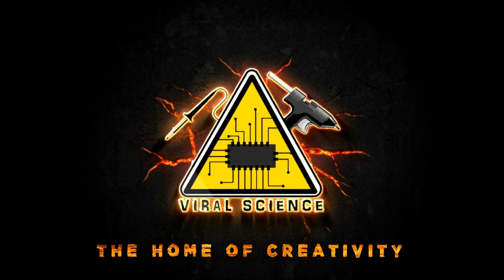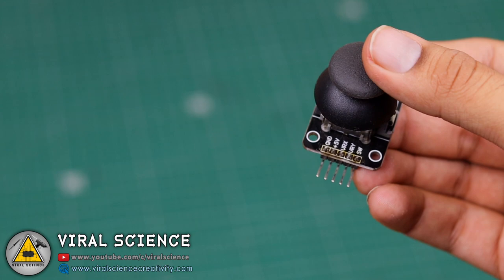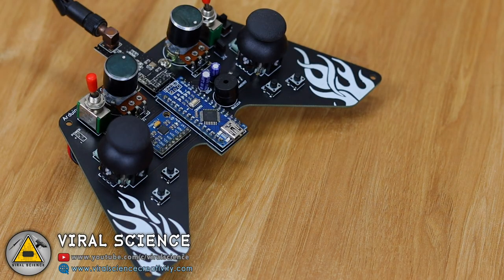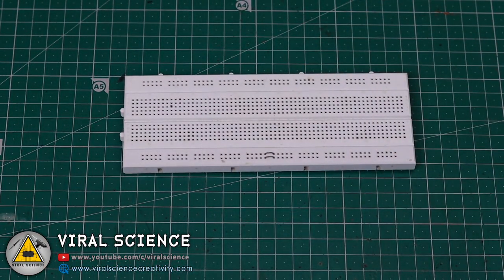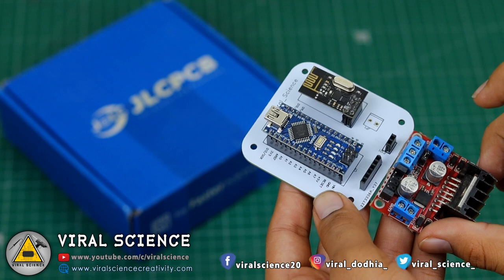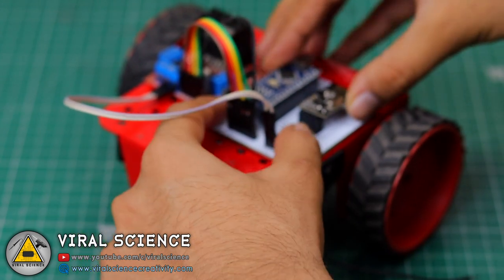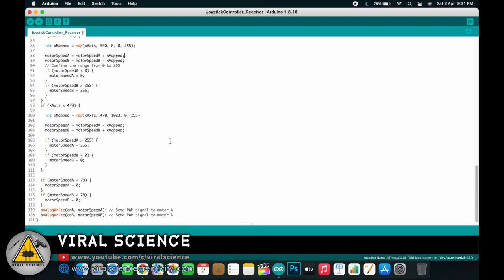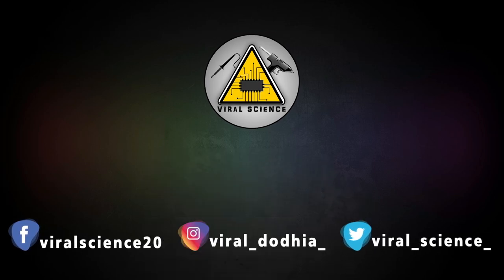Arduino NRF24L01 Wireless Joystick Robot Car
Hey friends in this video I will show you how to make Arduino NRF24L01 Wireless Joystick controlled Robot Car which uses NRF24L01 Transceiver for wireless communication.

Materials:-
Arduino NANO
NRF24L01 Transceiver
Joystick Module
L298N Motor Driver
BreadBoard
18650 Battery

VIRAL SCIENCE ©